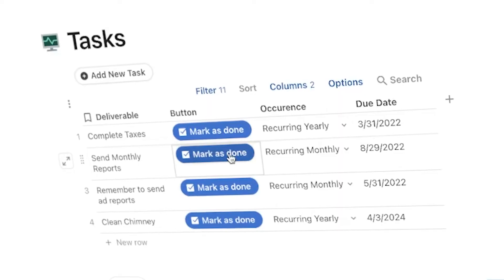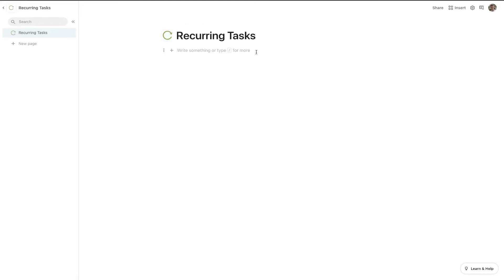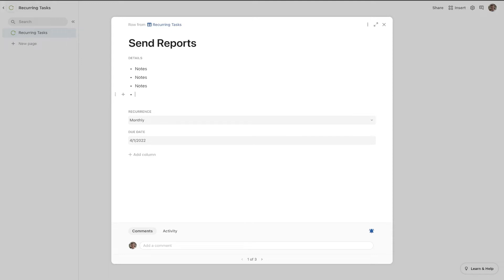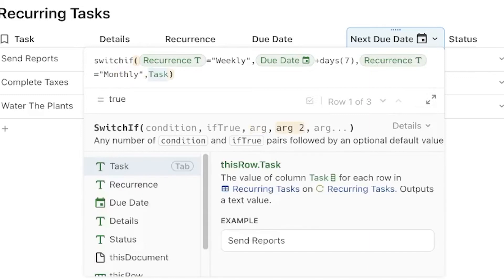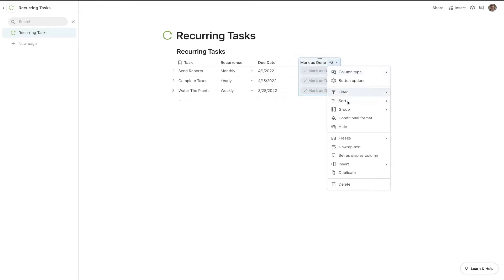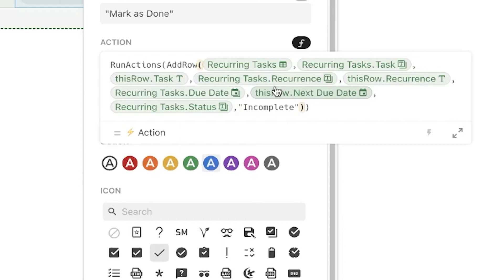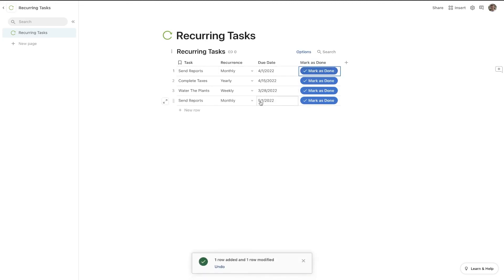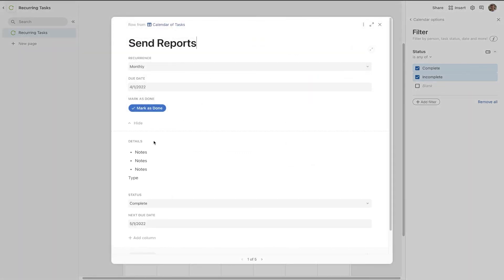Coda Tutorial: How to Set-Up Recurring Tasks in Coda! (with Template)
How to Set-up Recurring Tasks in Coda!

Hey there productive people! So, you want to know how to set-up recurring tasks in Coda? Well this is the Coda tutorial for you! In today's video I quickly show you how you can set-up recurring tasks in Coda with only a few formulas. You can build this with me or use the free template below to get started on your tasks! I hope you enjoy.

Chapters:
0:00 - Introduction
0:23 - The Recurring Tasks Database in Action
1:38 - How to Make Recurring Tasks in Coda
11:55 - Like and Subscribe :)